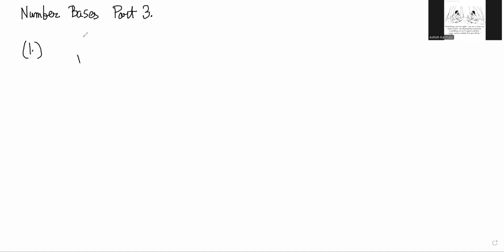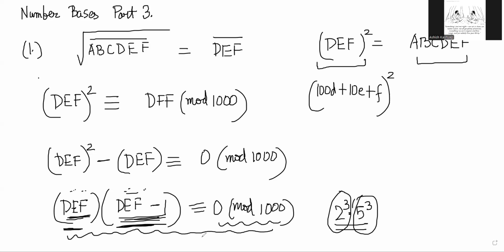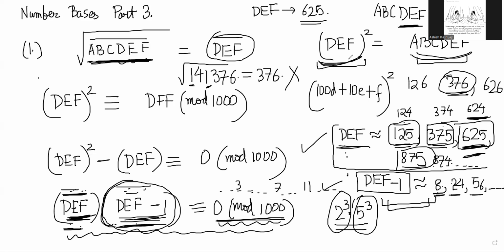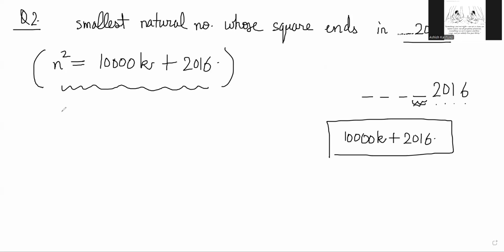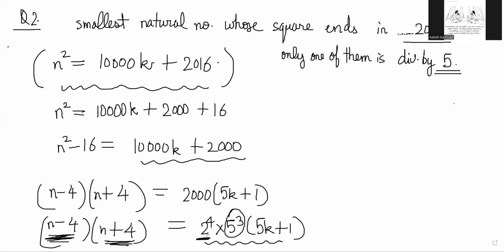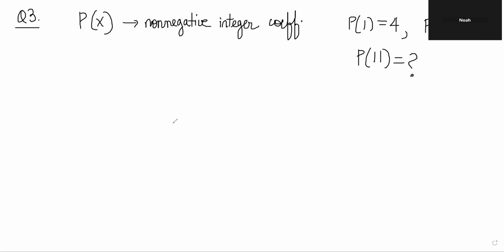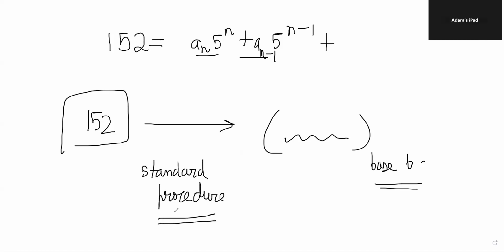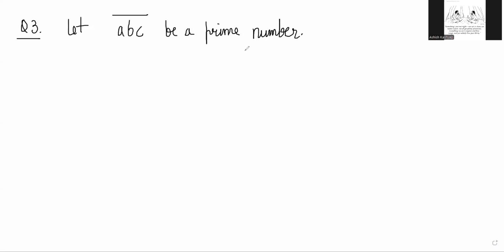Number Bases Part 3